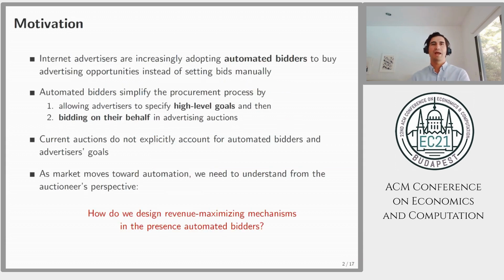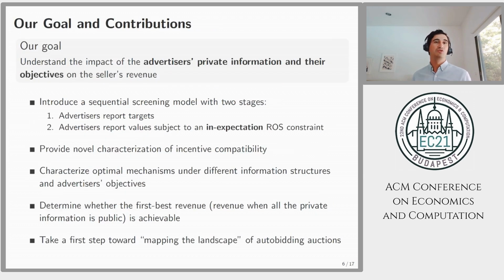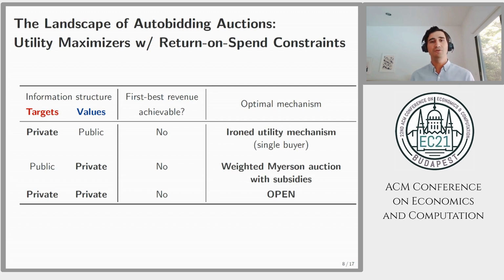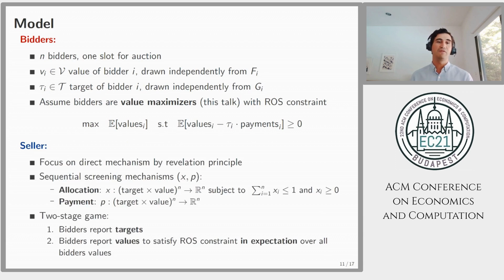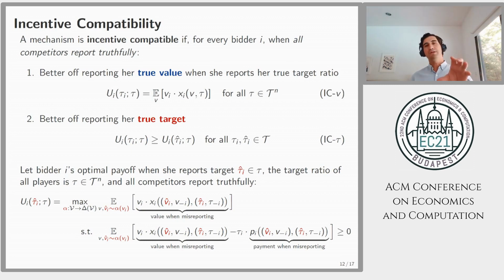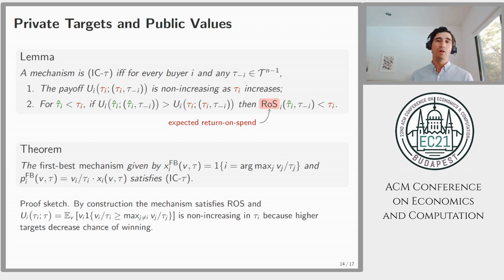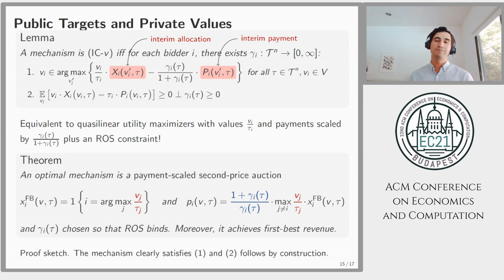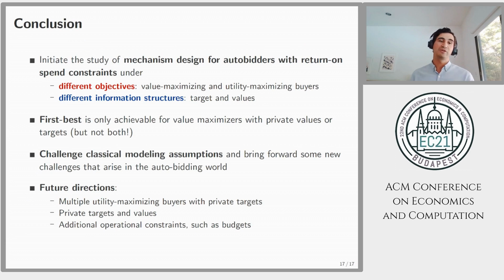EC'21: The Landscape of Autobidding Auctions: Value versus Utility Maximization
Title: The Landscape of Autobidding Auctions: Value versus Utility Maximization
Authors: Santiago Balseiro, Yuan Deng, Jieming Mao, Vahab Mirrokni, Song Zuo
Speaker: Santiago Balseiro
Session: Auctions